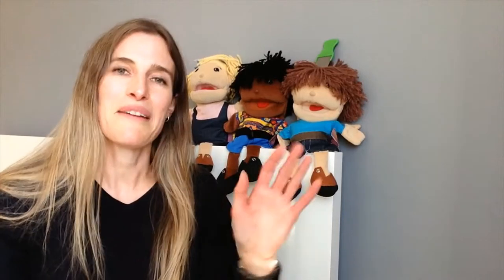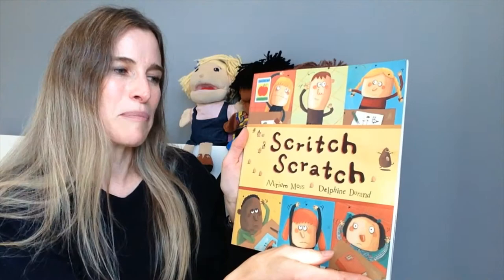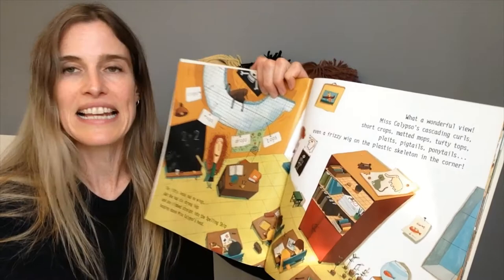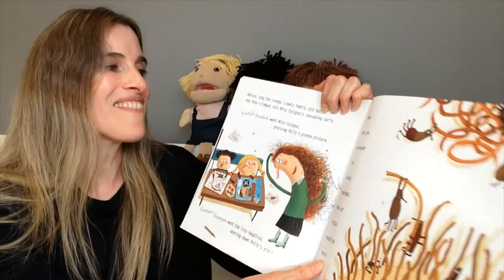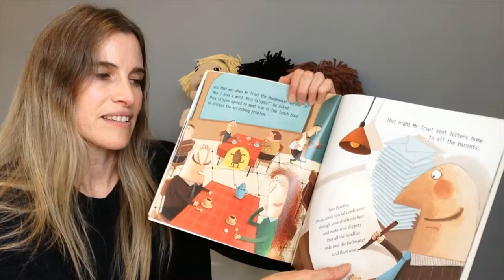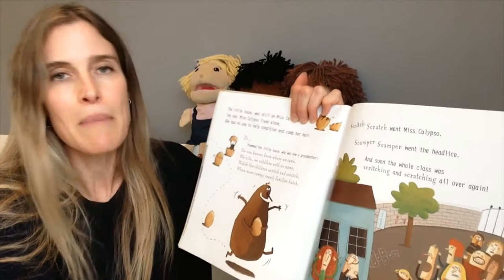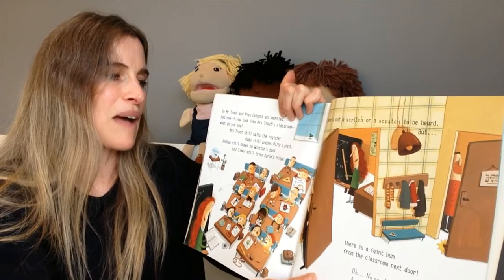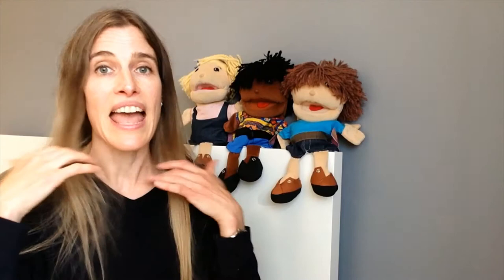Scritch Scratch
One day a tiny insect, no bigger than a freckle, climbs into Miss Calypso's classroom. Nobody notices until...

Join me to find out what happens next! This book has a really catchy text and there's a helpful message too. A must read for all children, parents and grandparents who get uptight about nits - this should make you laugh!